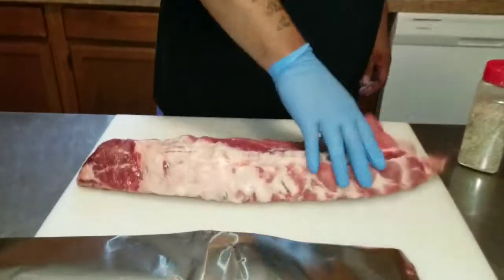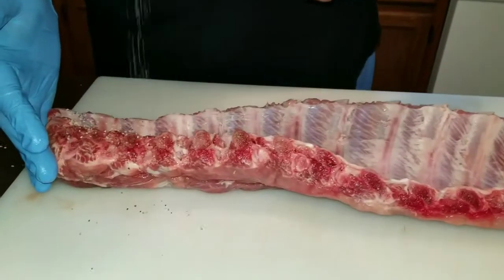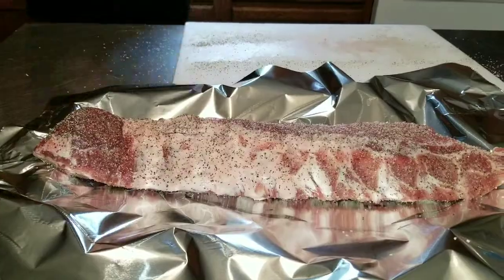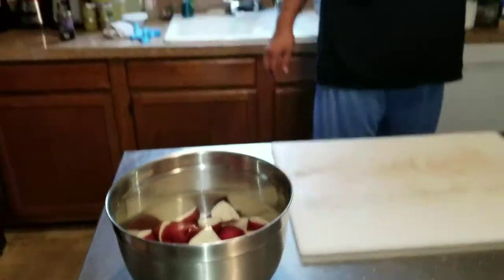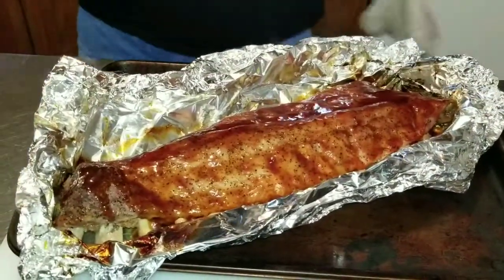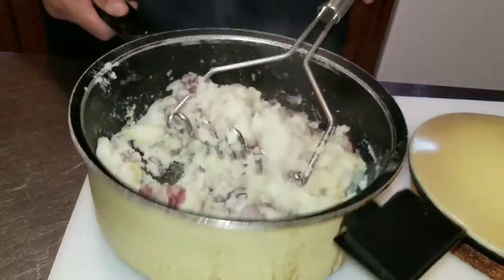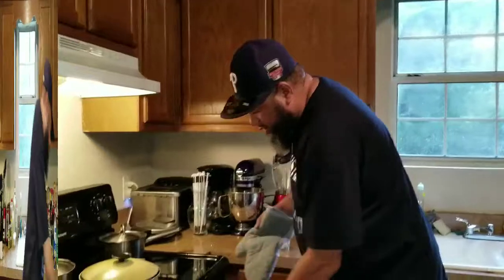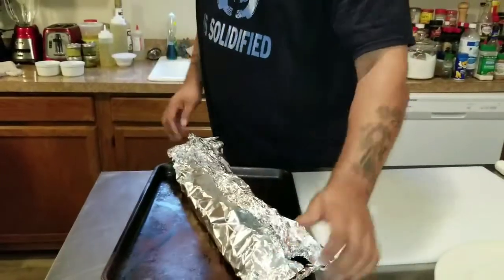Rainy day indoor BBQ BabyBack Ribs, red mashed potatoes, ans cabbage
Just doing what I love to do, enjoy everyone !!!